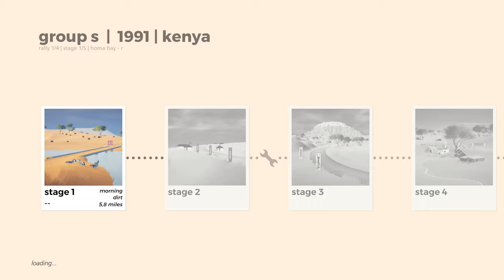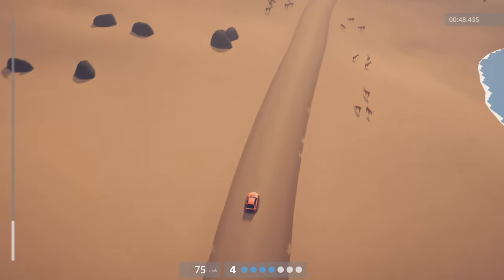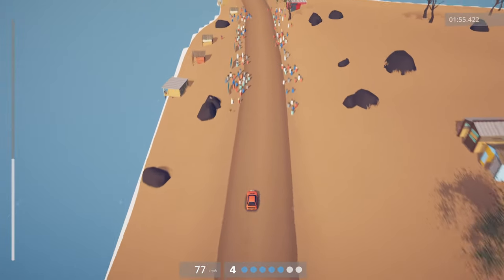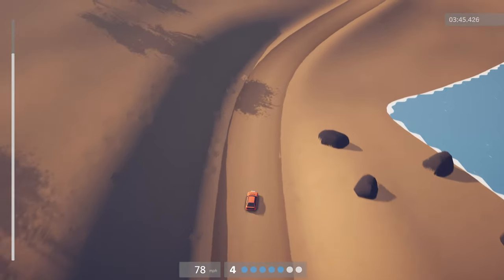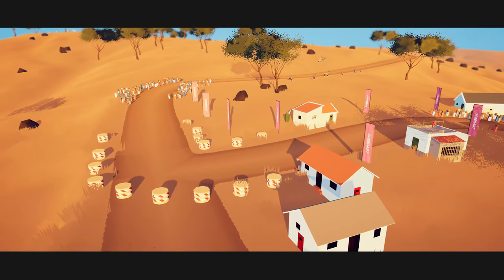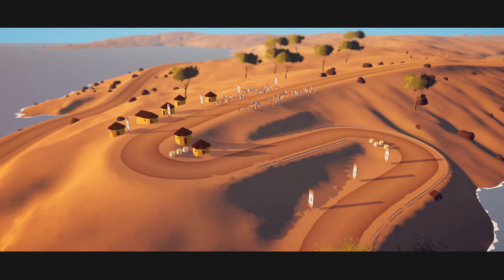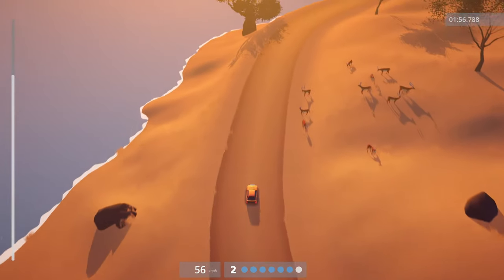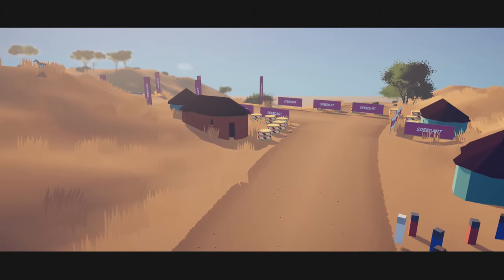Let's play art of rally (Part 49)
PGP is released by Phil Zimmermann and quickly becomes one of the most influencial pieces of cryptographic software in history, as it allowed the public to use strong encryption standards regardless of the country they are in, basically bypassing US export regulations of such software